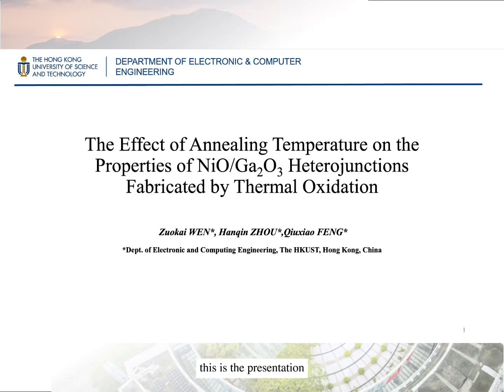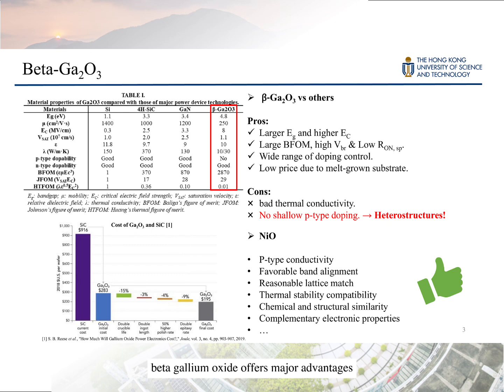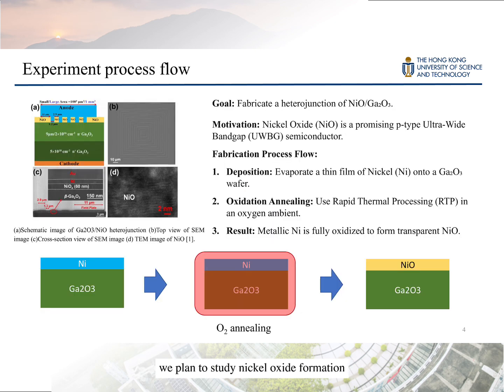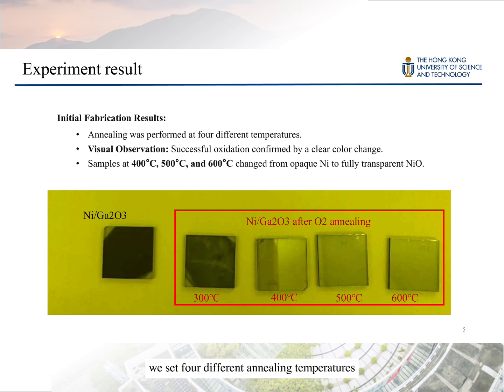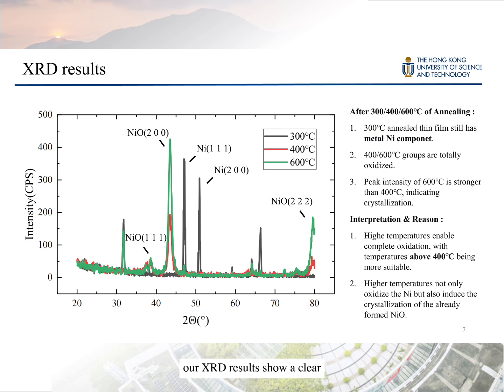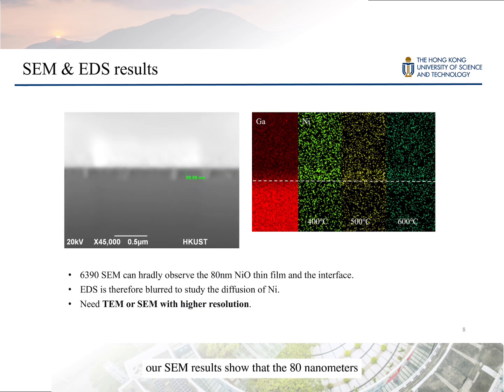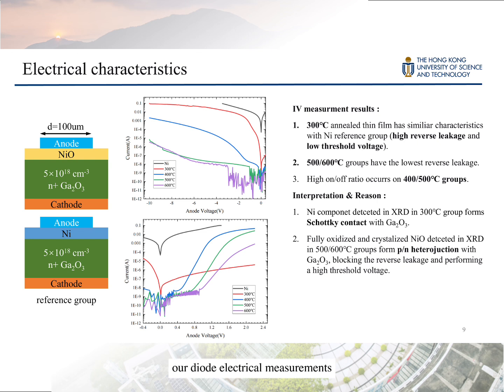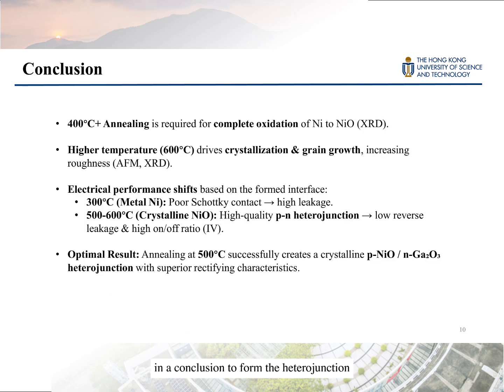The Effect of Annealing Temperature on the Properties of NiO/GaO Fabricated by Thermal Oxidation